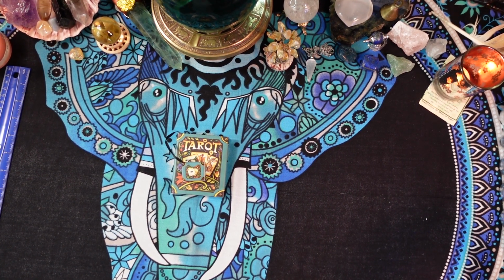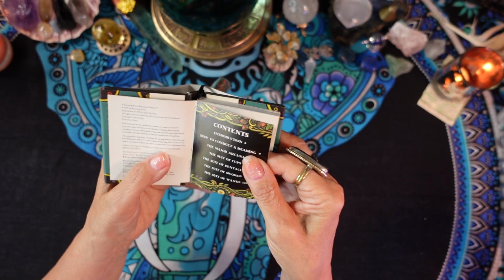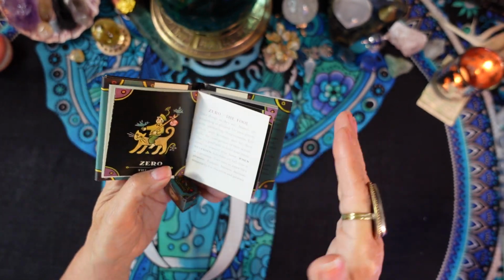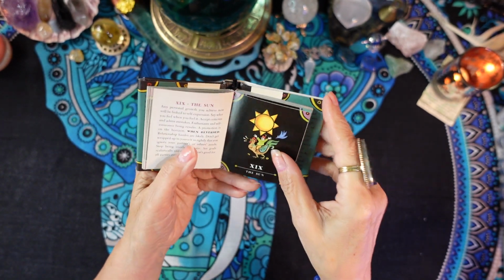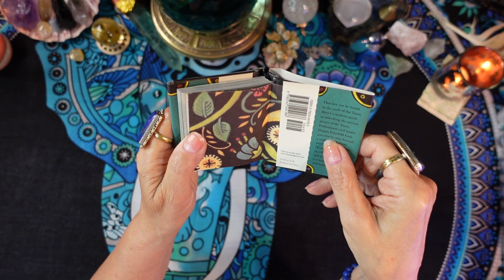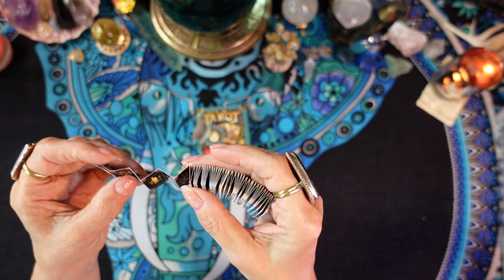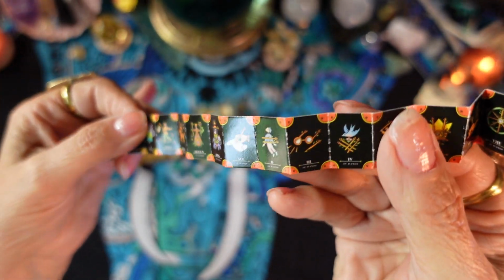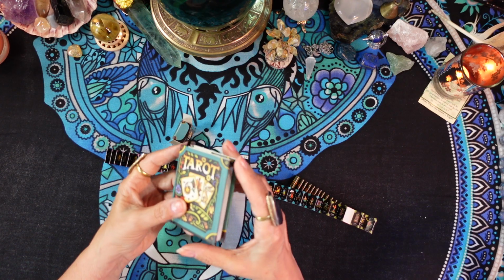CHECK OUT THIS TEENY TINY TAROT DECK AND BOOK SET! THE CARDS MEASURE 1/2" x 3/4" -Book & Deck Review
This mini Tarot deck and book set is so cute! Published by Running Press in 1999, the book was written by Dennis Fairchild, and the cards and book were illustrated by Julie Paschkis. This set is no longer in print, but I did some research and found a used set on Etsy for $29.95. There was also one on Amazon for $7.94, but it wasn't clear whether it included the book and cards or just the book. If you can find it, this is definitely a must-have for Tarot deck collectors!
It's free for you, and it  helps me a lot. Also, please let me know (in the comment section below) if there are any other deck reviews, Tarot or divination-related videos you'd like to see, and I will do my best to make them happen!
                                         Joan